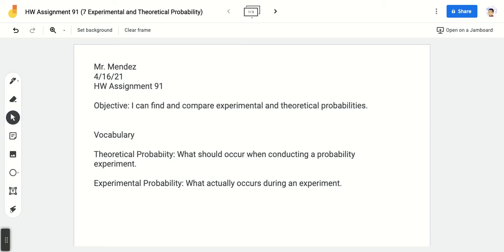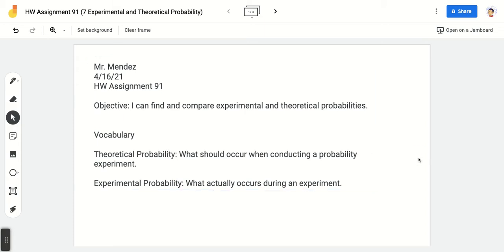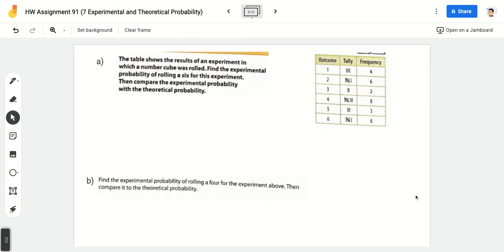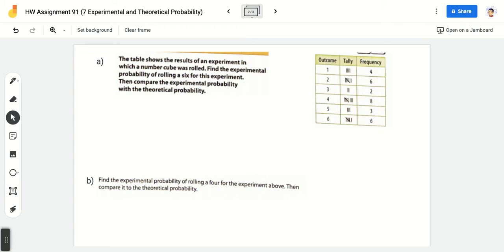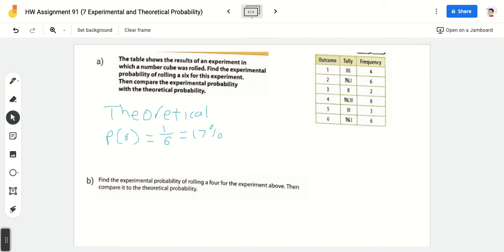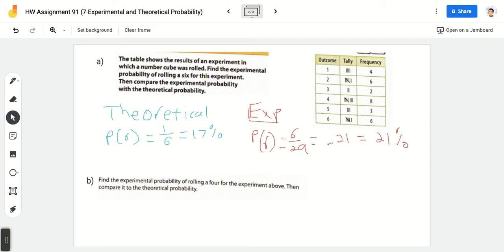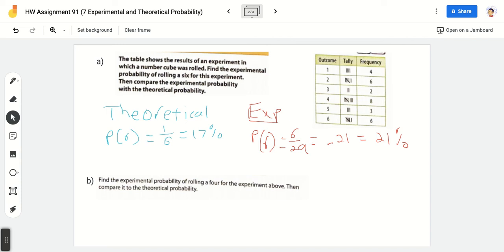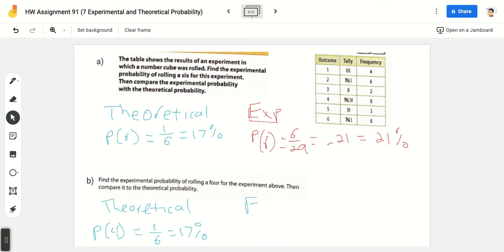HW Assignment 81 (7 Experimental and Theoretical Probability) - Google Jamboard